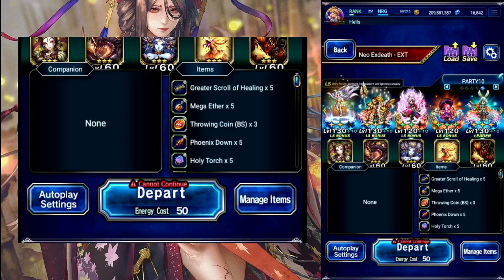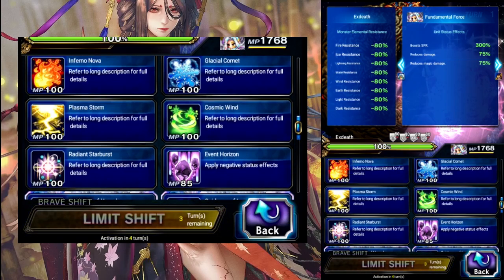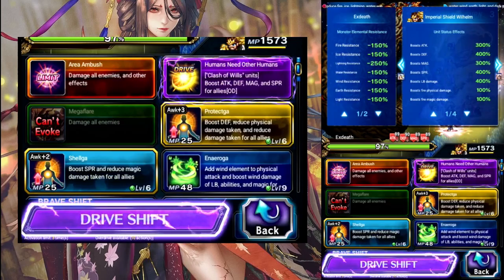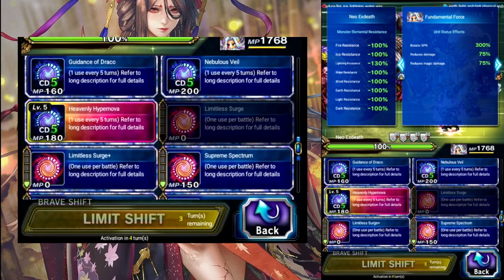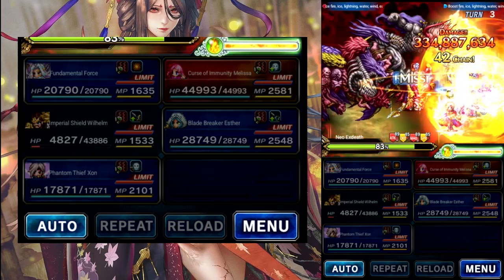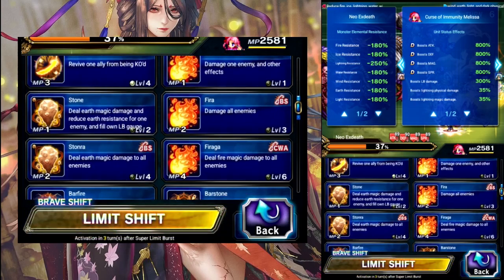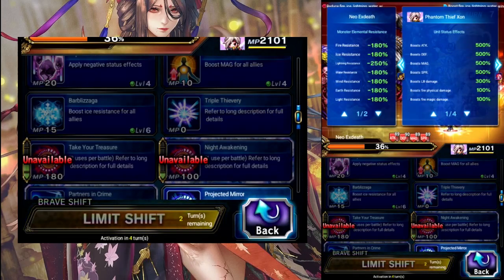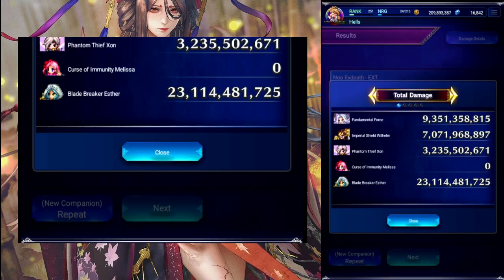[FFBE] SBB: Neo Exdeath - EXT (All Missions)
All missions clear for the Neo Exdeath EXT Series Boss Battle with a 5 unit party.  Team overview at the start.

0:00 Team Overview
2:35 Exdeath
8:31 Neo Exdeath
21:14 Kill Turn